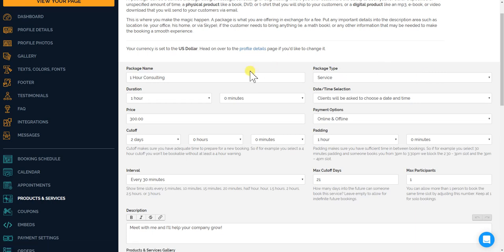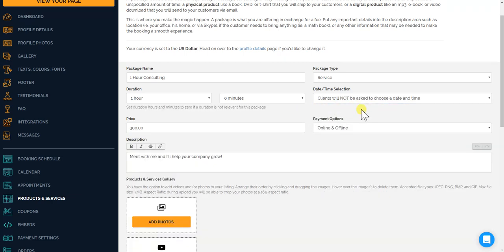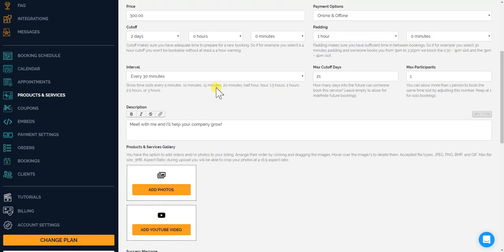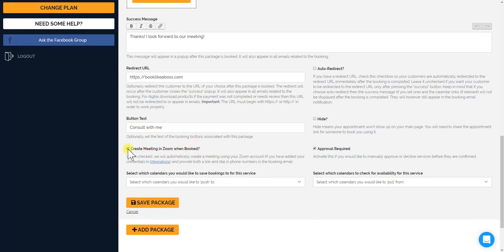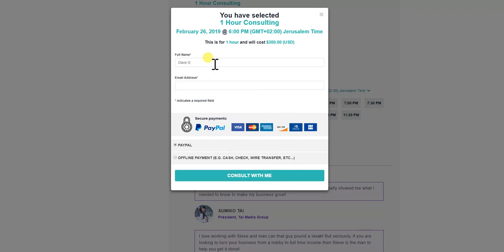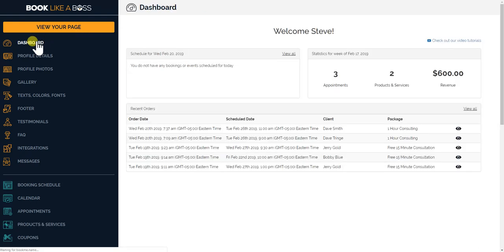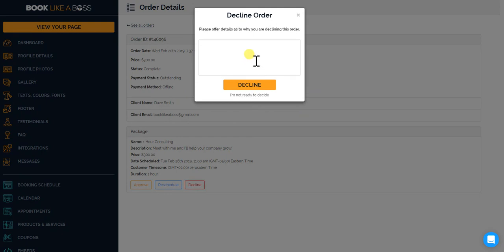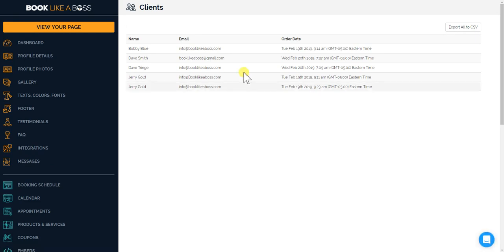How to Create a Product or Service to Sell on Book Like A Boss